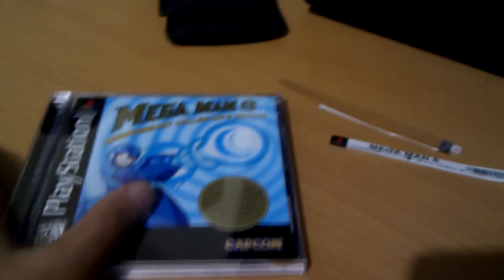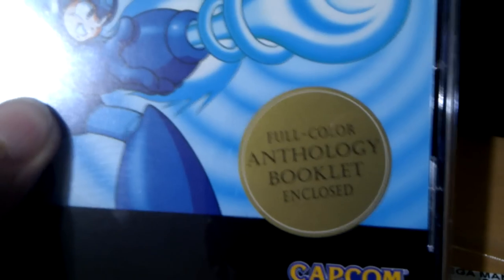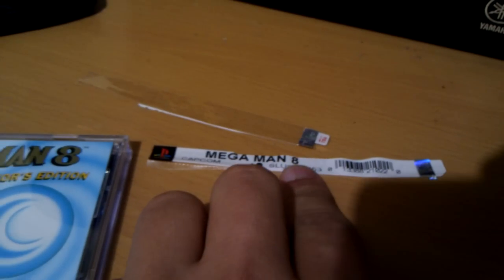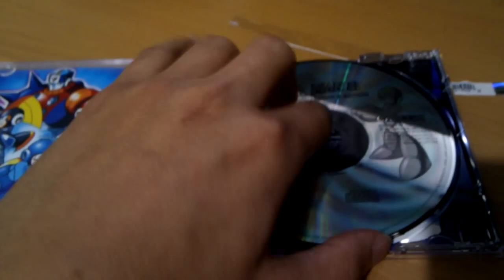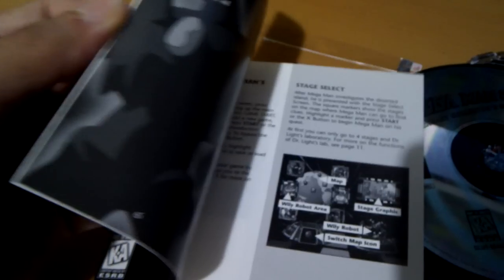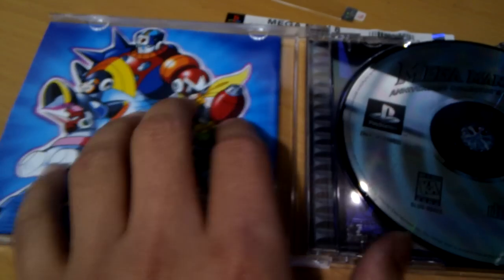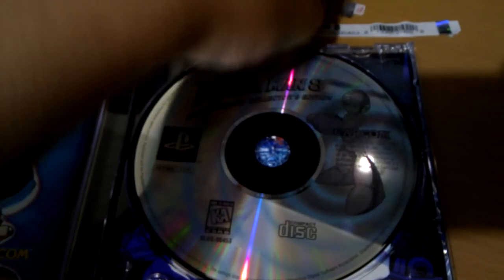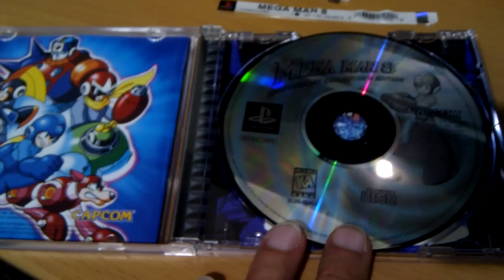Terrible luck with mega man 8 anniversary collector's edition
Got this copy totally new and once I opened it, found out that the collector's booklet is missing...

Man I hate my luck...